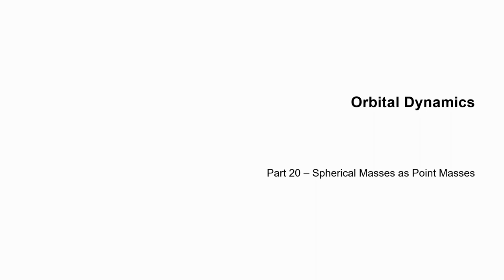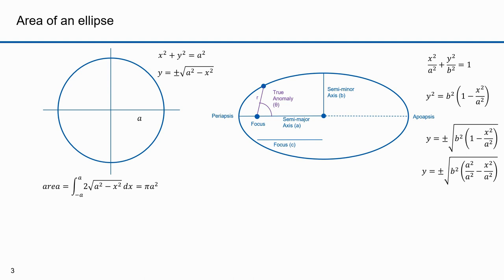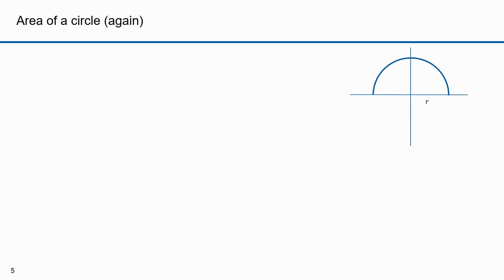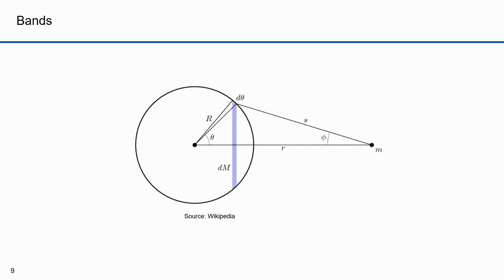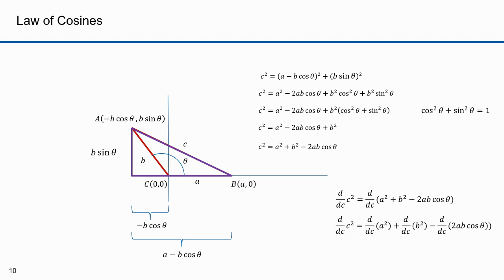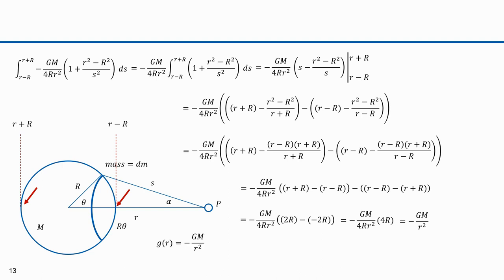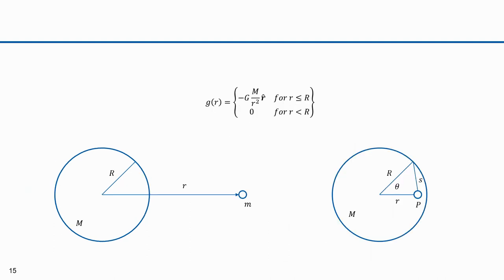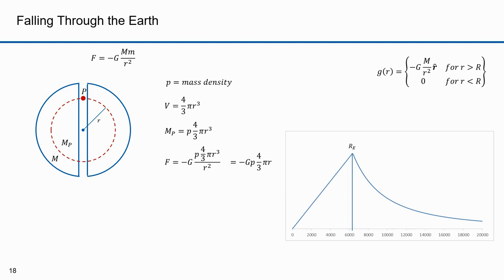Orbital Dynamics Part 20 Spherical Masses as Point Masses